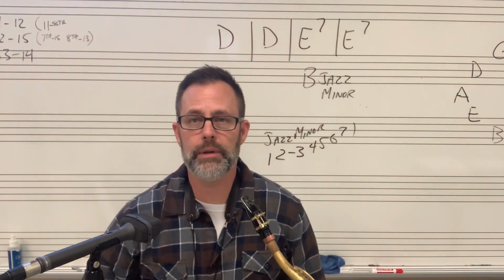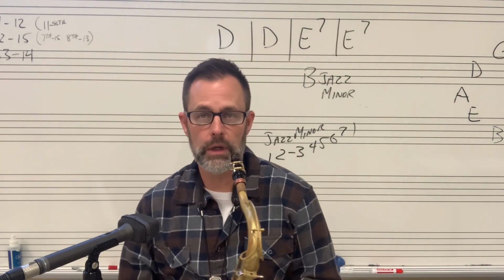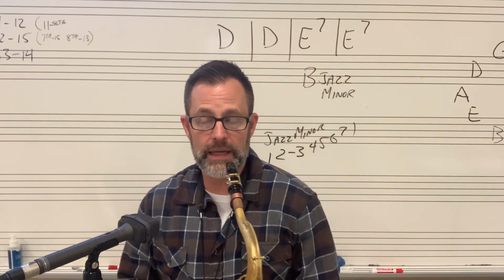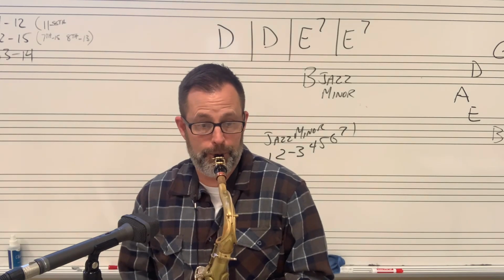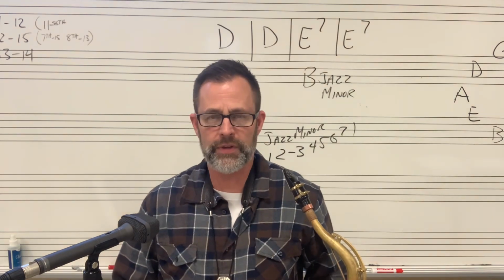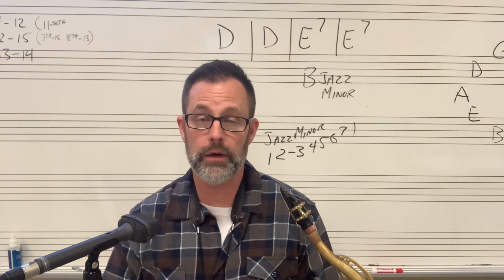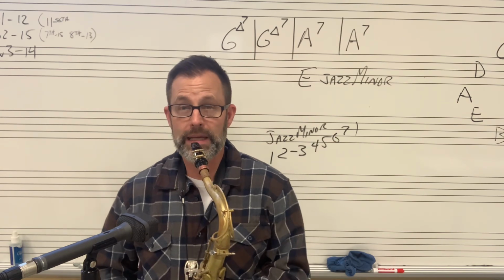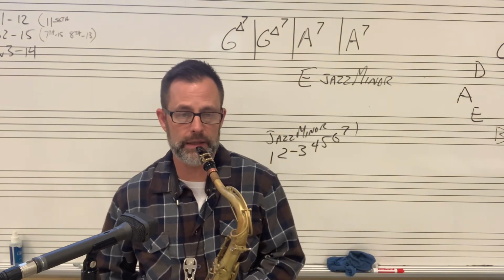Jazz Minor Scale Application #2 in a couple of standards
Using the Jazz Minor Scale over the Dominant chord based on the 2nd degree

Ex.  Song is in D and I’m using the Jazz minor scale over the E7 chord